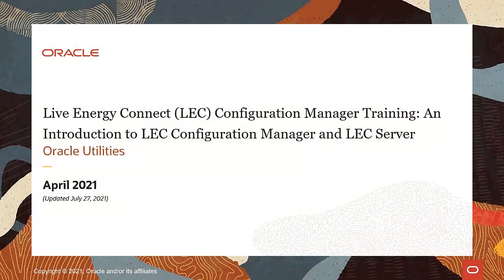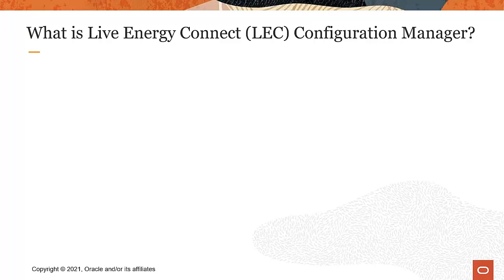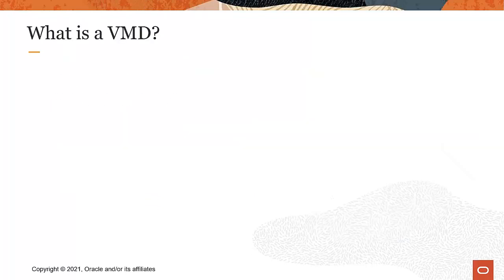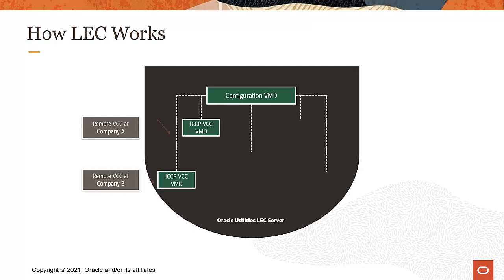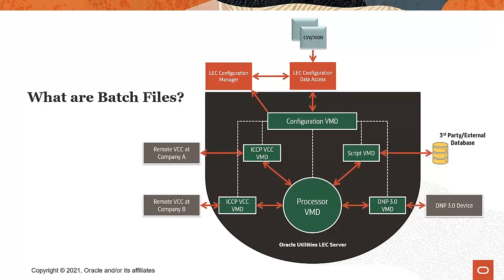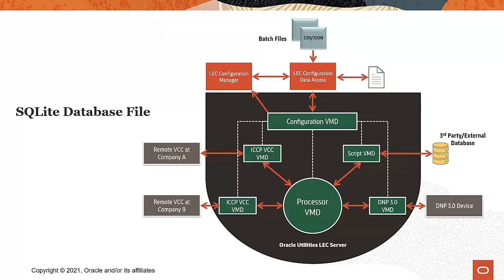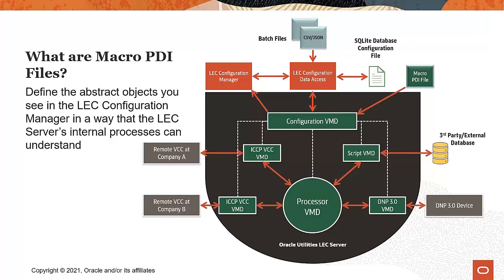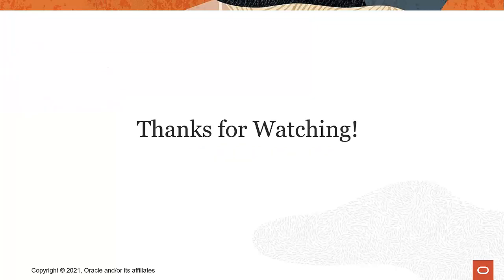Oracle Live Energy Connect Introduction to Configuration Manager and Server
This video provides an introduction to the Oracle Live Energy Connect Configuration Manager and LEC Server.